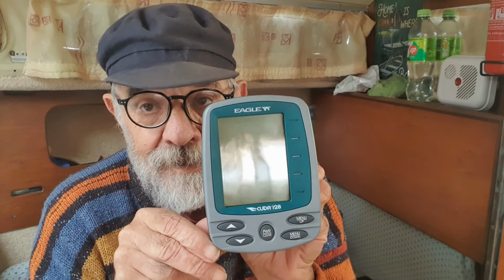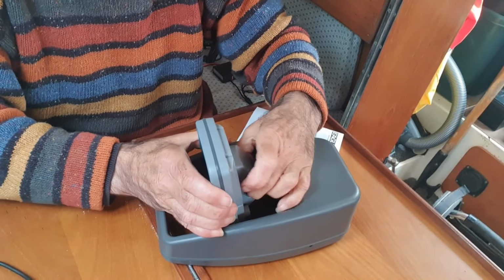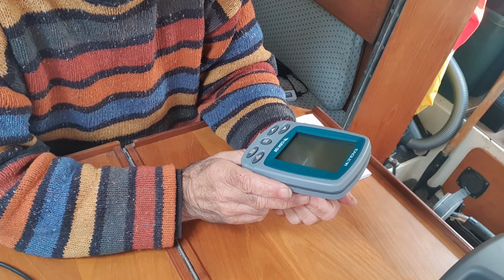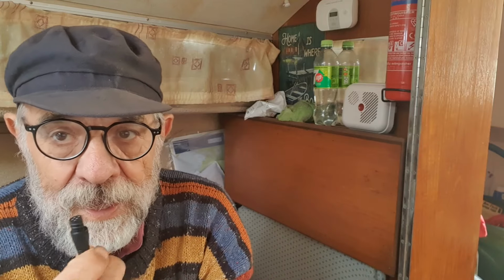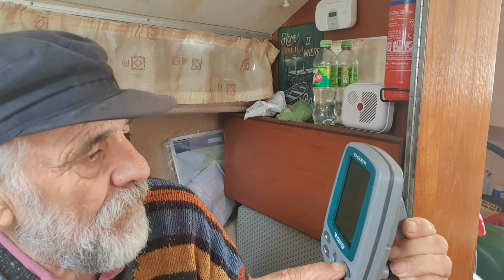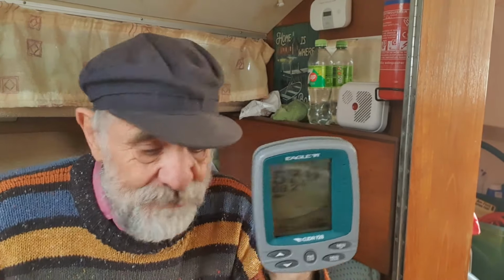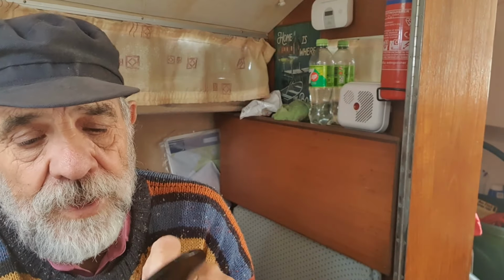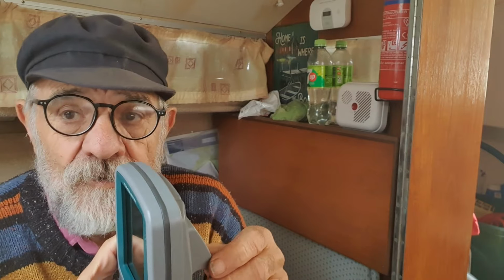The Silly Sailor Buys a Fish finder Why? Apr24 Ep4 by the Sailing Junkie